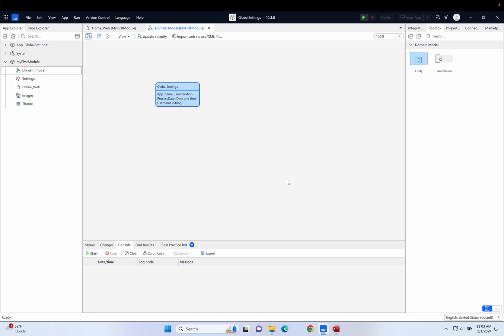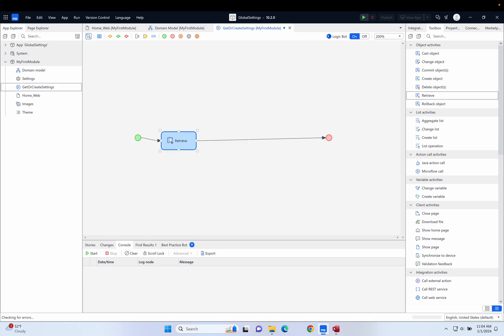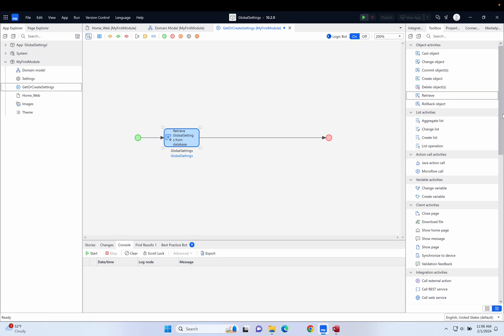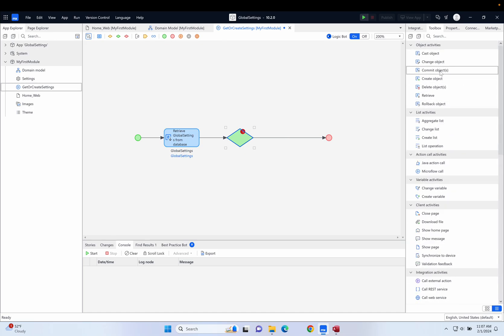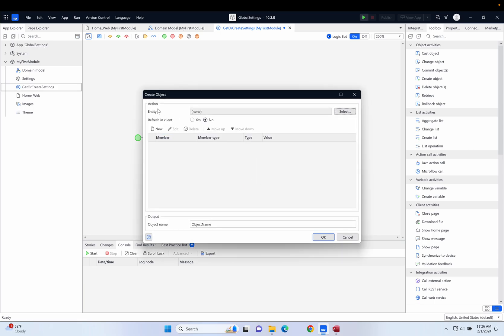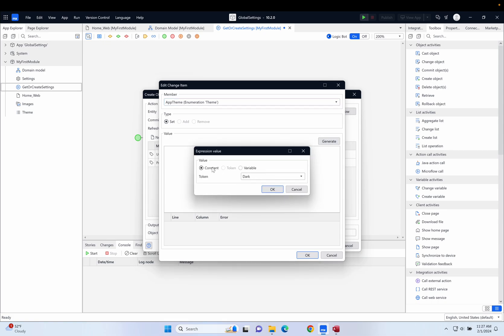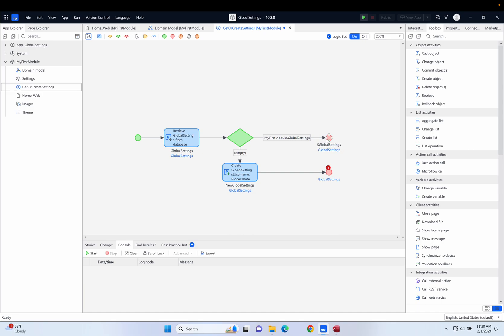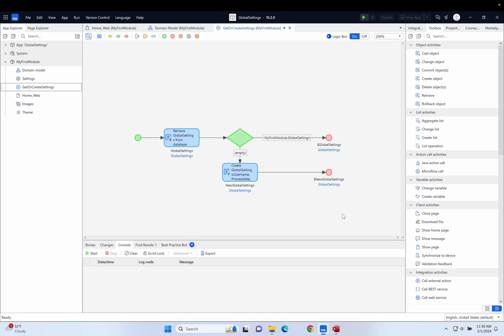Mendix Week 5 - Part 03 Microflow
Writing a GetOrCreate microflow to manage the single settings in the domain model in Mendix

Week 5 has eight videos

This demonstrates how to handle a 'single' value in Mendix - equivalent to using a variable in other programming environments. In summary a microflow is used to restrict access to the first "row" of values in an entity - a GetOrCreateValue microflow. This is used in two examples - to award a percentage salary increase; to allow or disallow changes to the salary.

03 (this video) Writing a GetOrCreate microflow to manage the single settings in the domain model in Mendix
08 Second example - using the settings values to allow or disallow payrises in the Mendix app